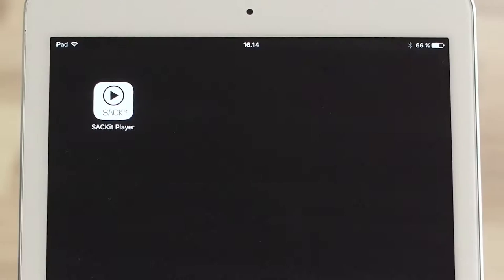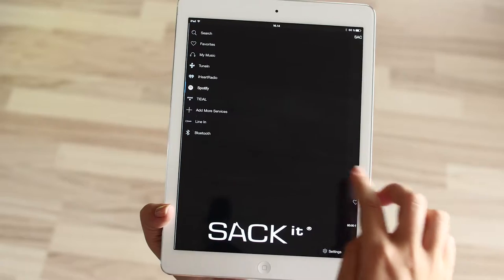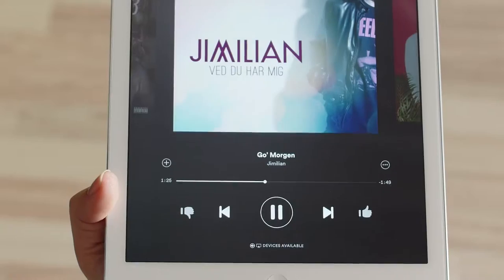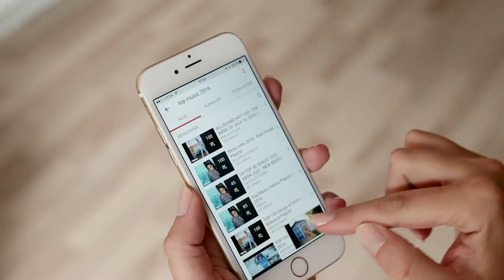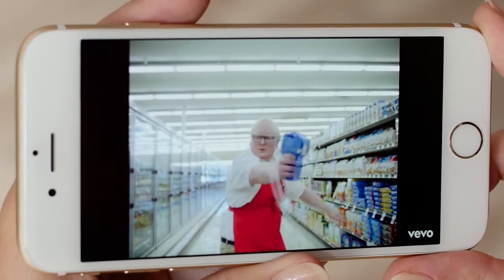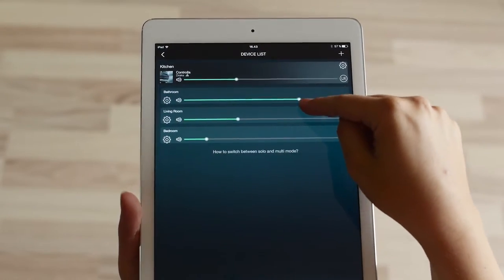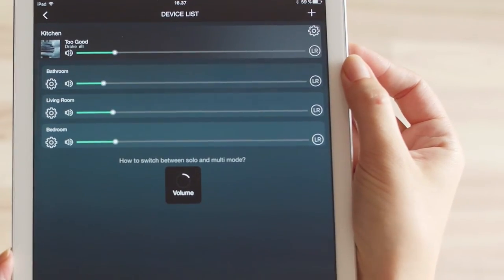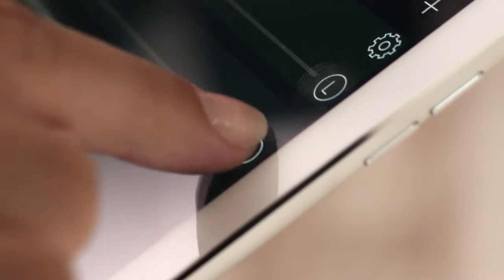SACKit Player app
The SACKit Player app allows you to control your music wirelessly. Read more about the MOVEit speaker system